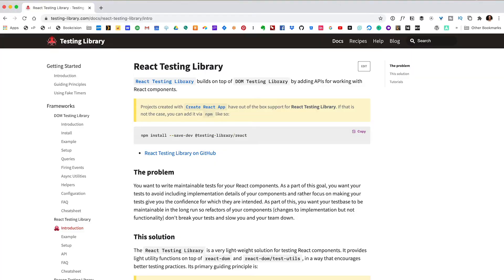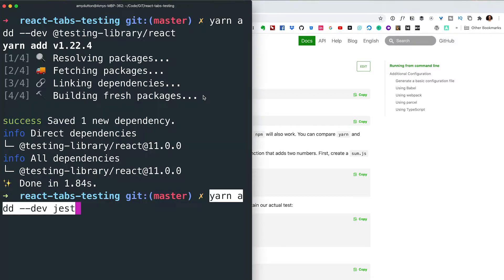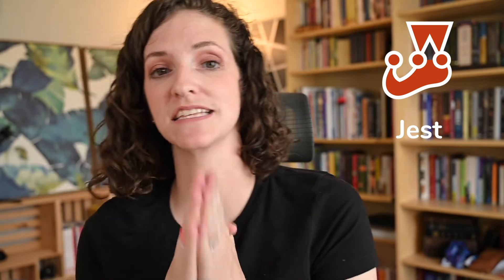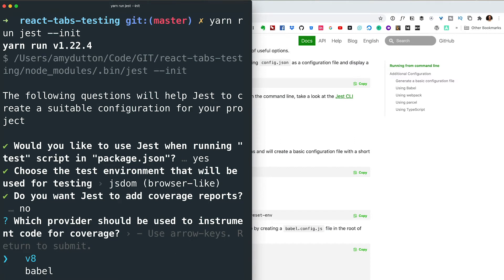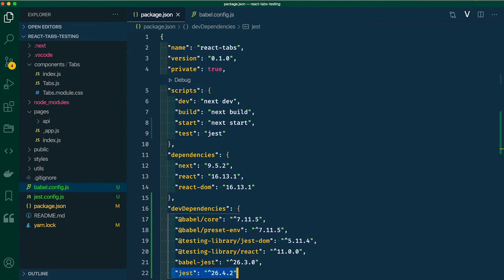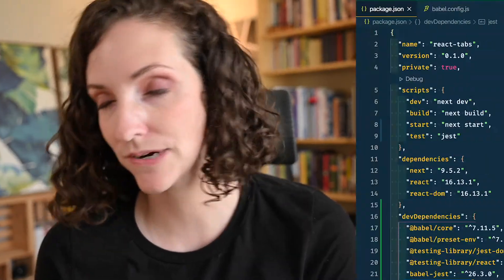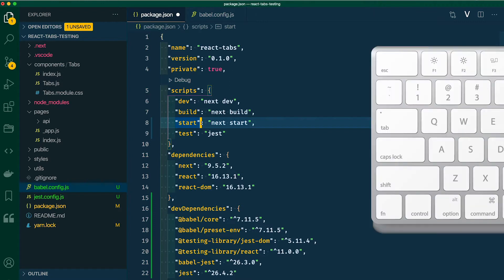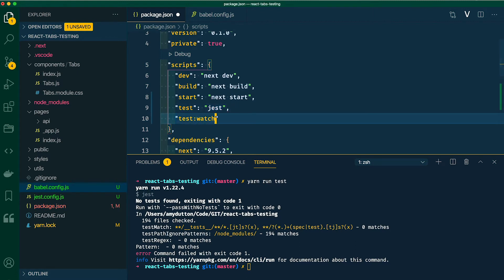JavaScript Testing Setup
In this video, we're going to do all the setup for writing tests on our JavaScript project.

0:00 Intro / Beginning
1:15 Installing the React Testing Library
Installing Jest
Installing jest-dom
3:48 Jest Configuration
Setting up babel.config.js
Write scripts within package.json

This video is part of a larger series where we build a React component from scratch and then write the tests to support it.

+ Part 2: Intro to Testing -
+ Part 3: Setting up our Testing Environment - THIS VIDEO
+ Part 4: Testing our utility function - COMING SOON!
+ Part 5: Testing our React Component - COMING SOON!
+ Part 6: Looking at Code Coverage - COMING SOON!